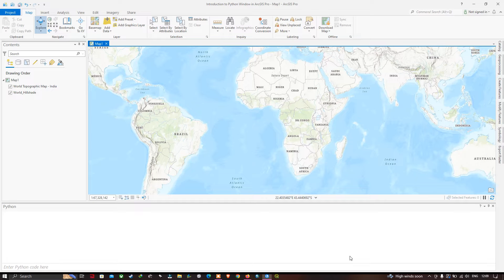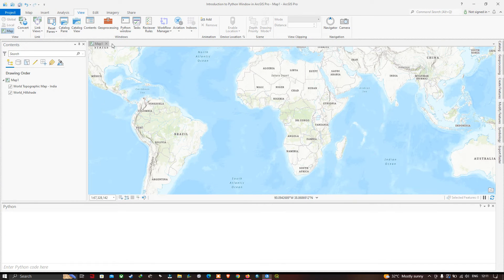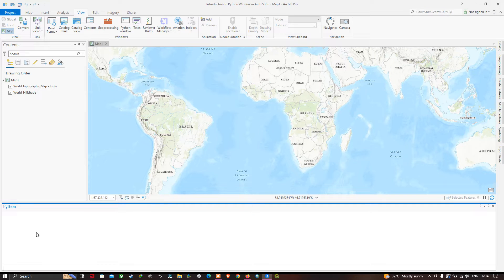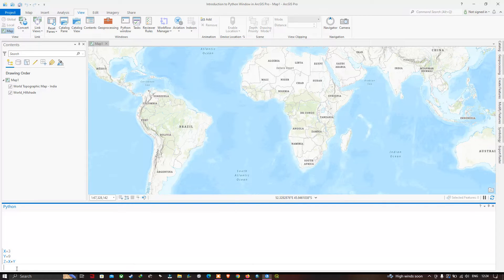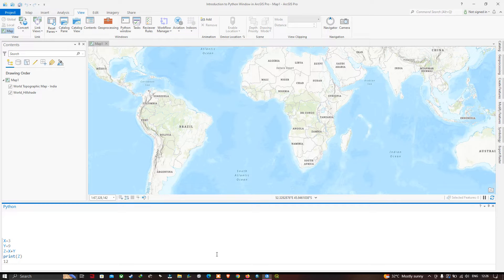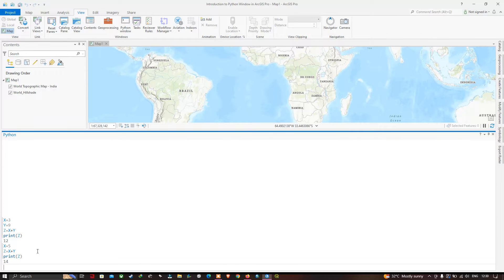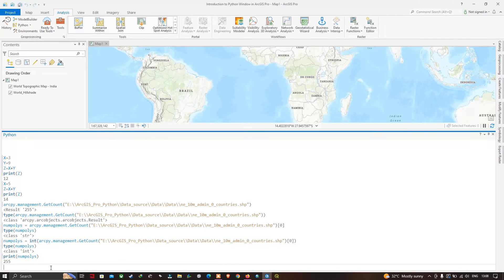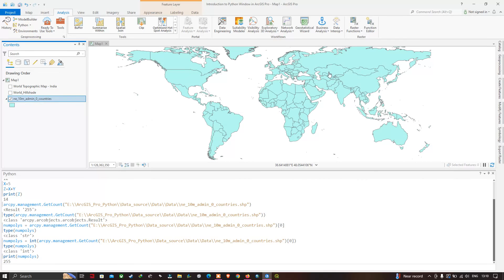Getting Started to Arc Python Windows in ArcGIS Pro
🌐 Getting Started with Arc Python on Windows in ArcGIS Pro Tutorial. Welcome to our comprehensive guide on diving into Arc Python within ArcGIS Pro on Windows! 🚀 In this tutorial, we'll walk you through the essentials of leveraging Arc Python, the powerful scripting language, to automate geoprocessing tasks, streamline workflows, and enhance your ArcGIS Pro experience.
🔍 Key Topics Covered:
1. Introduction to Arc Python: Understand the basics of Arc Python and its significance in extending the capabilities of ArcGIS Pro.
2. Setting Up Your Environment: We'll guide you through the process of configuring your Windows environment to seamlessly run Arc Python scripts.
3. Creating Your First Script: Hands-on experience! We'll guide you in creating a simple yet powerful Arc Python script to perform a common GIS task.
🚧 Prerequisites:
- Basic familiarity with ArcGIS Pro.
- GIS professionals looking to automate repetitive tasks.
- Beginners and enthusiasts eager to explore the world of Arc Python in ArcGIS Pro.
👩‍💻 Join the Terra Spatial Community:
🎥 Don't miss out on unlocking the full potential of Arc Python in ArcGIS Pro! Hit play and let's get scripting! 🌐📊